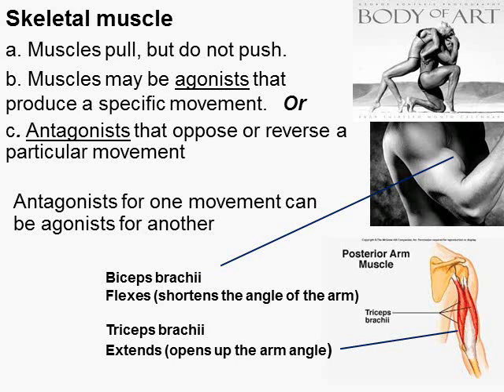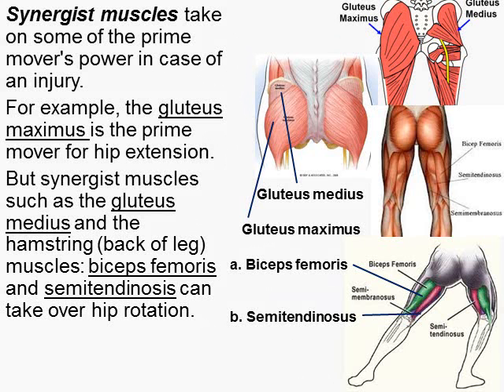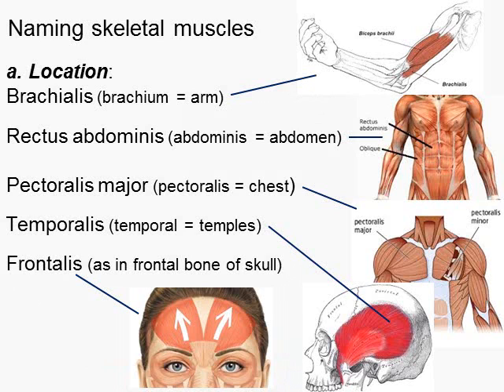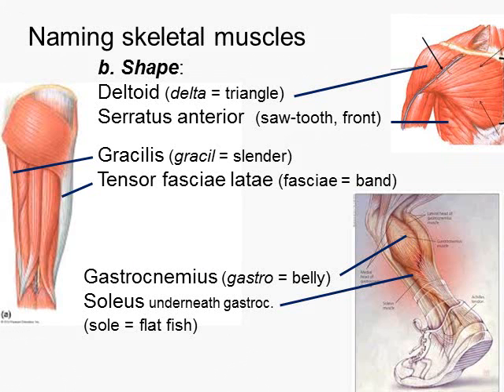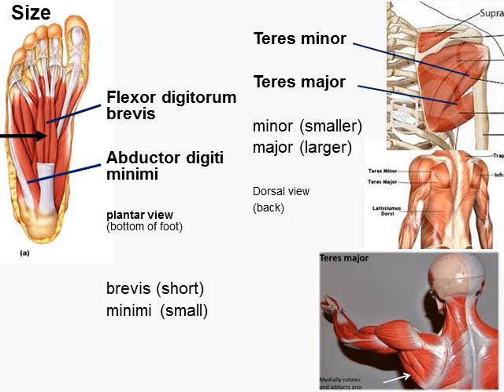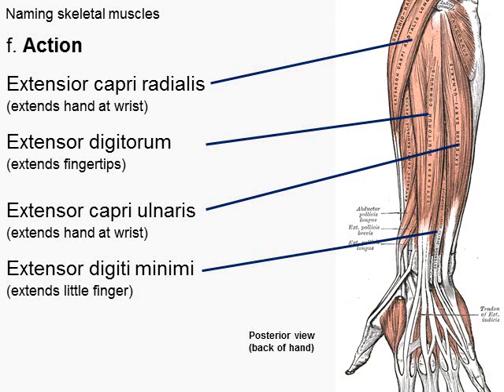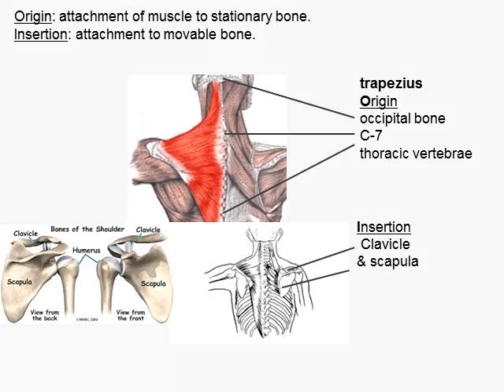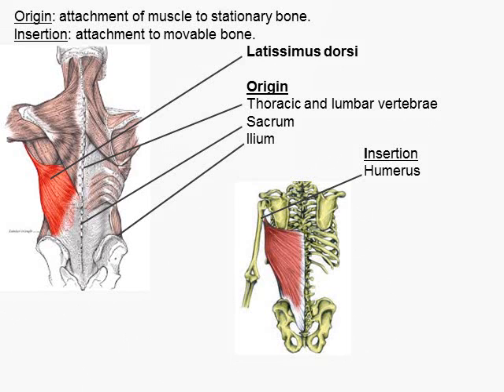Muscle C 1 dr madden, 20142